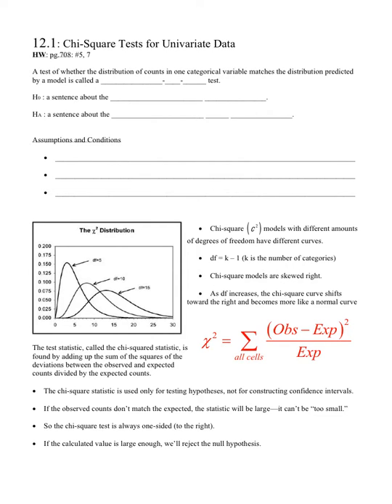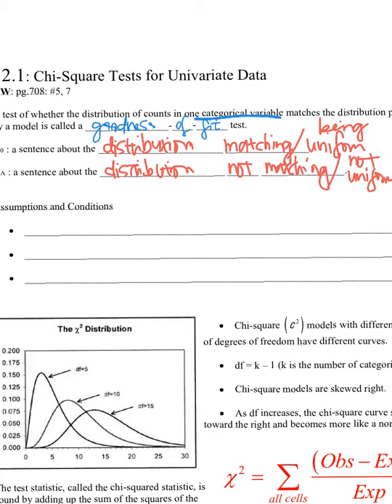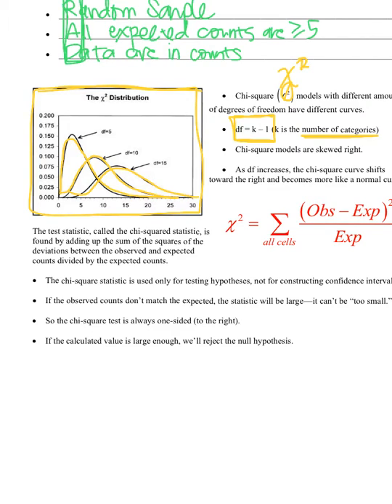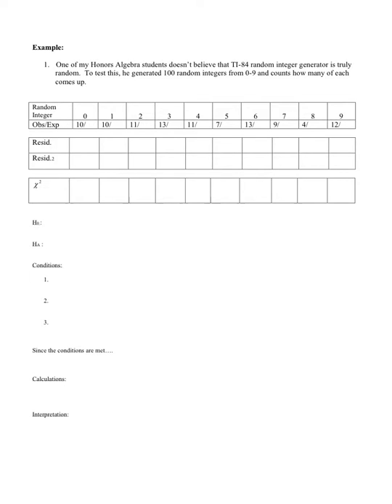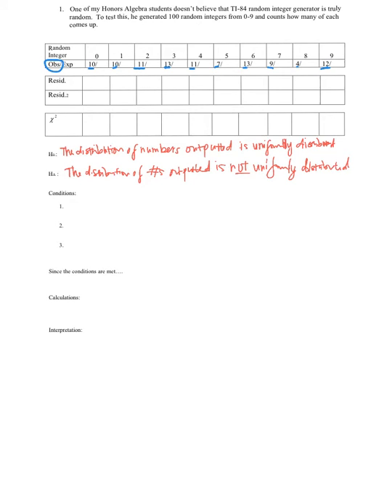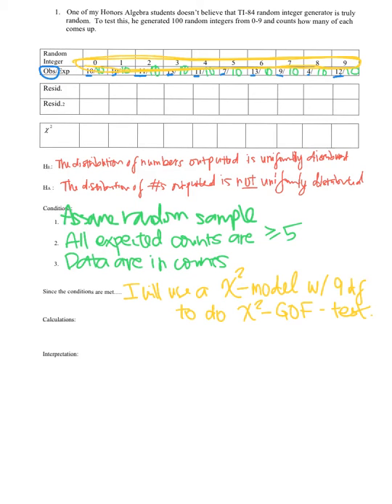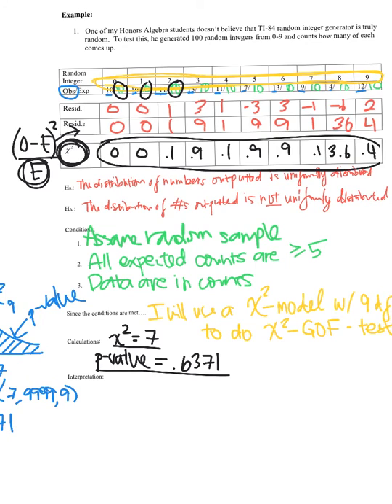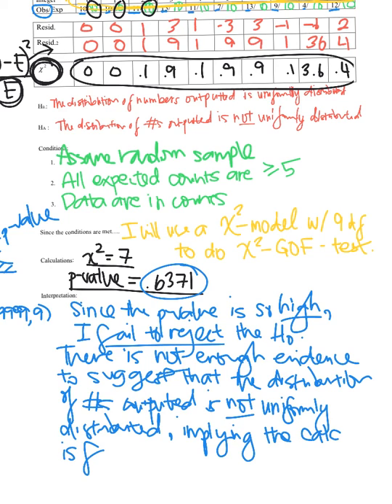Lesson 12.1 (Stats) with Mrs. Leong